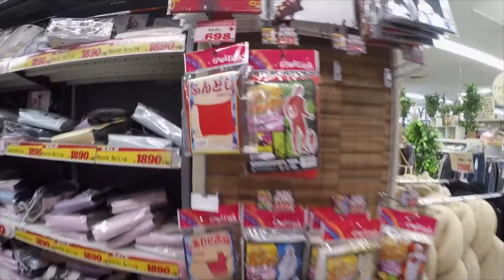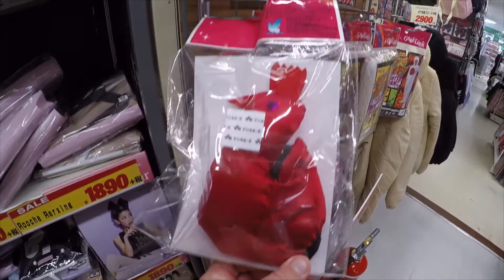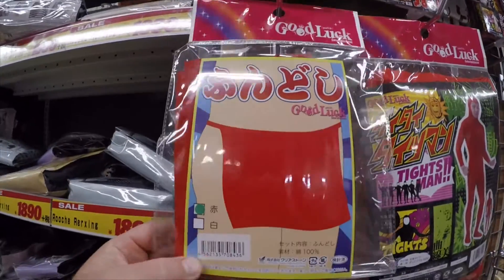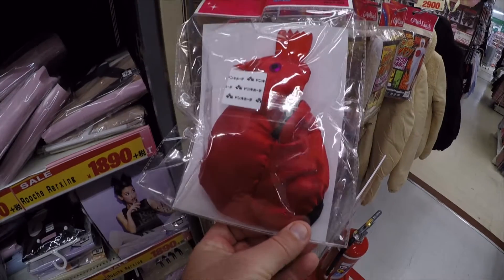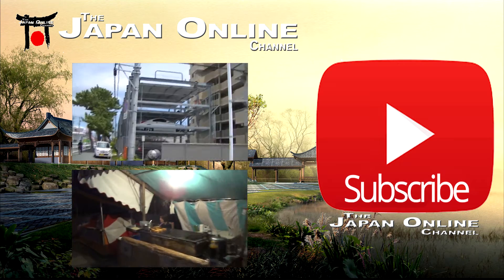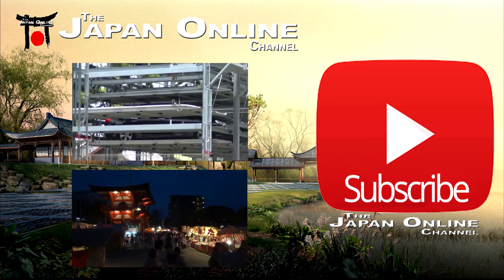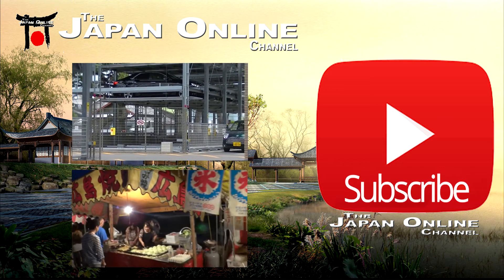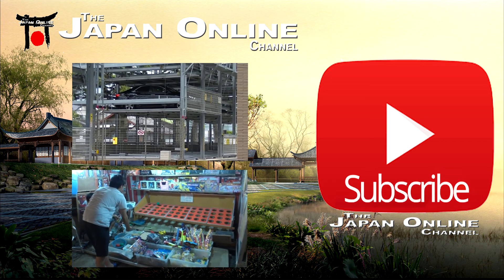Something Weird from Japan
I am not sure what this is and when you would use it but thought you all my like to see a video about it.

Welcome to Japan Online (JOC). We will cover things from Japanese culture, news, life, travel, food and anything about Japan.  Please take your time and look through our videos and also check out our site (link above) for more things about Japan.

Thanks
Japan Online